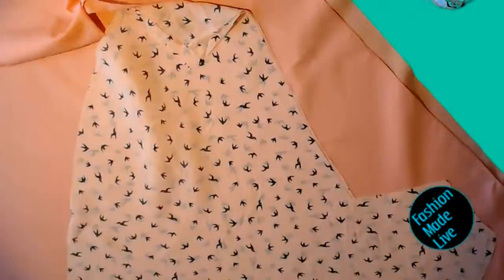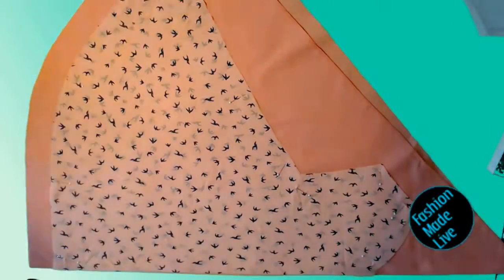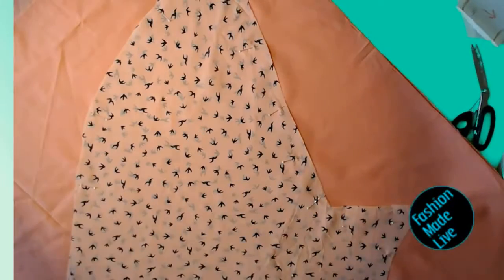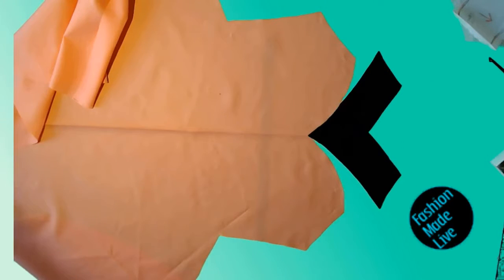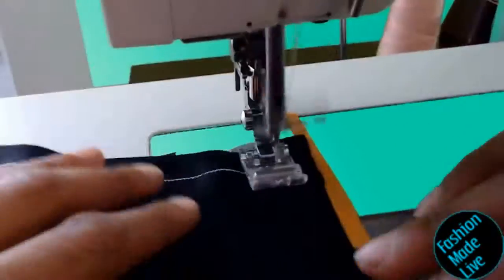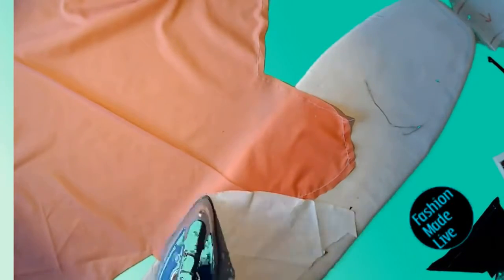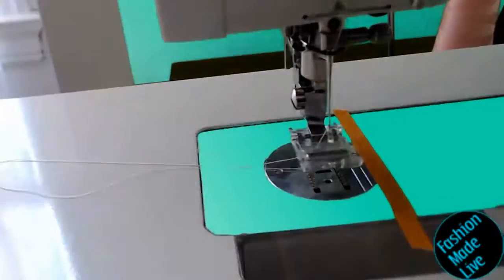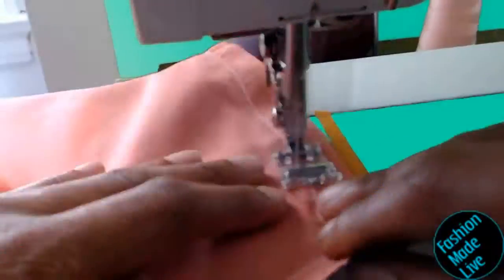salmon dress part II